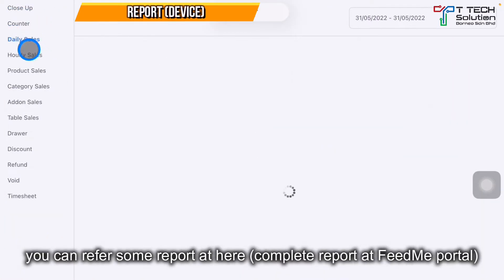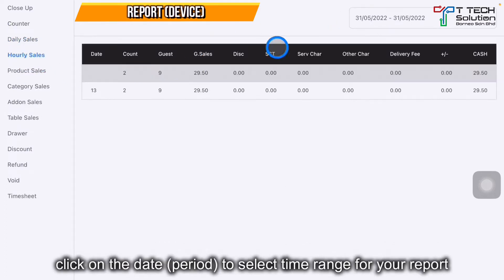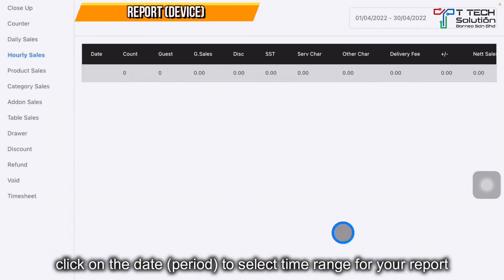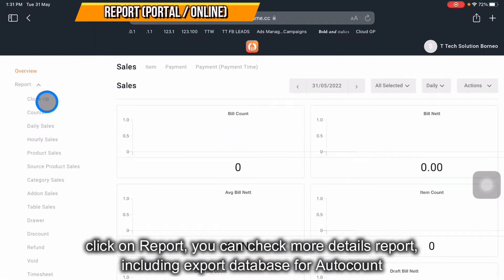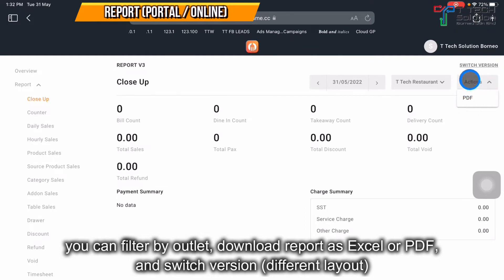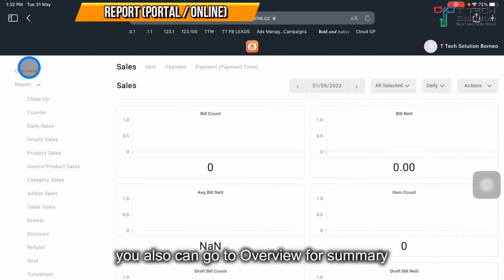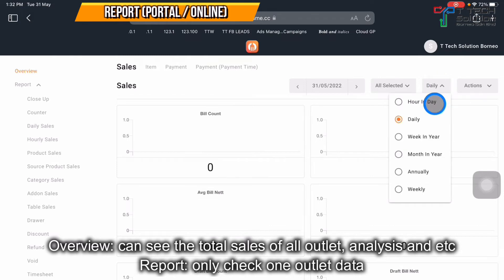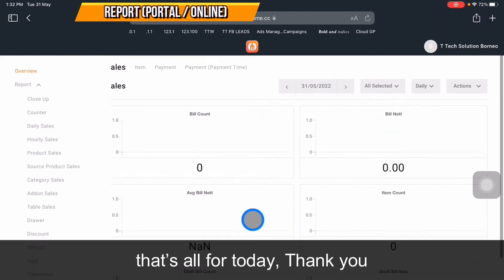Reporting Device & Portal【FeedMe Tutorial Video】T Tech Solution Sabah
Seng will show you how to check your Report in your FeedMe Device & Portal FeedMe, Thank you.